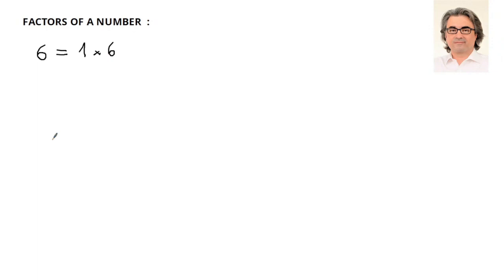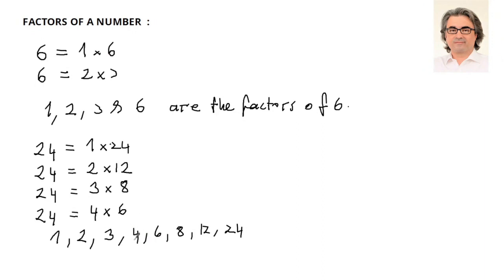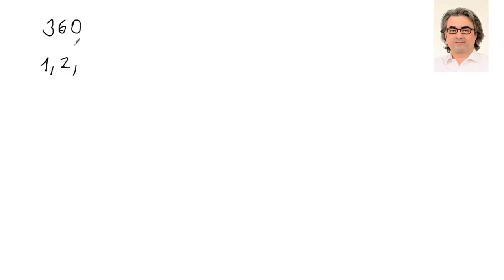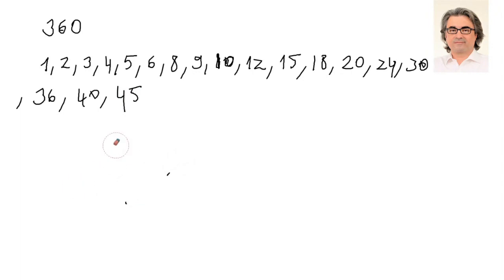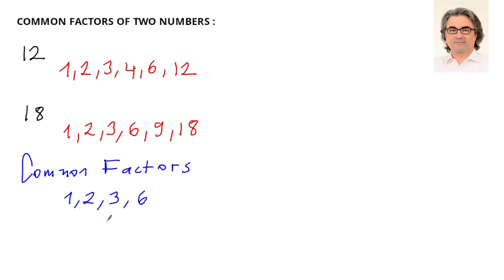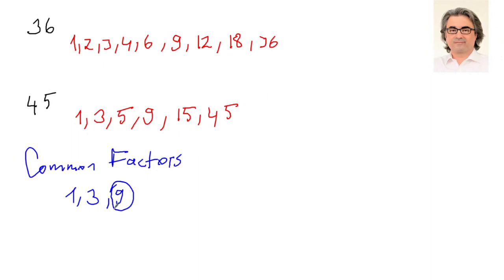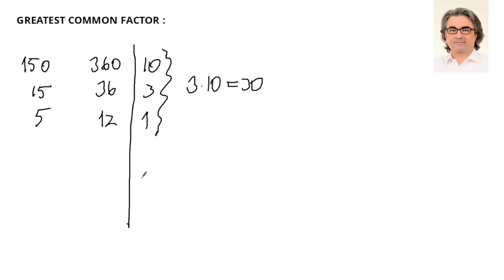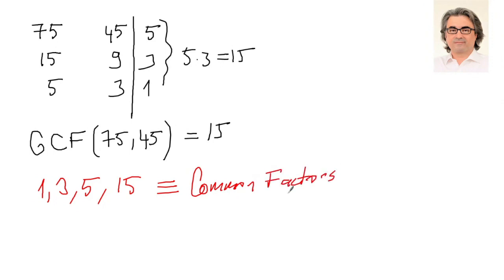Pre-Algebra 3 ( Factors of a number )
In this video you will learn how you may find the factors of a number and common factors of two numbers.